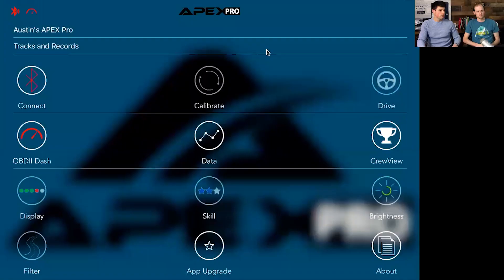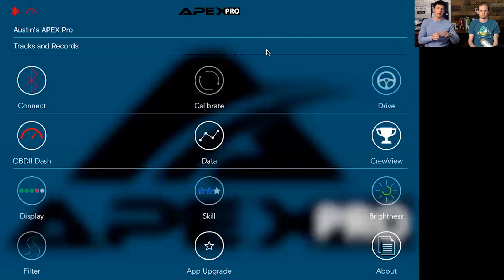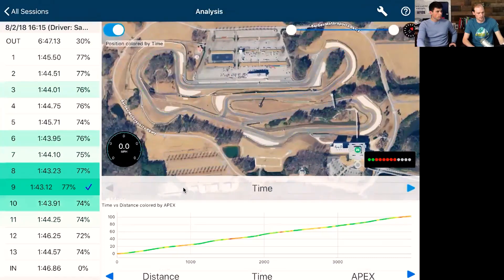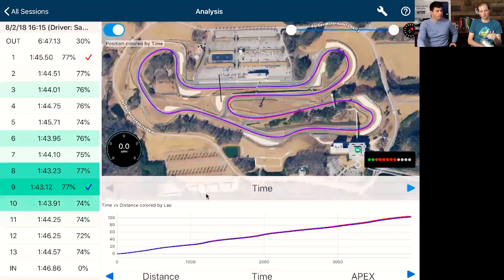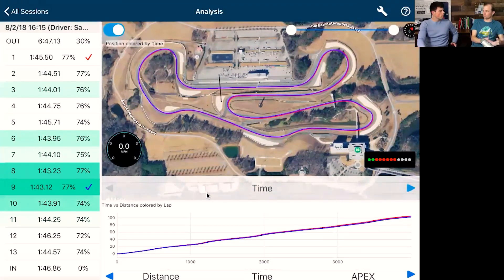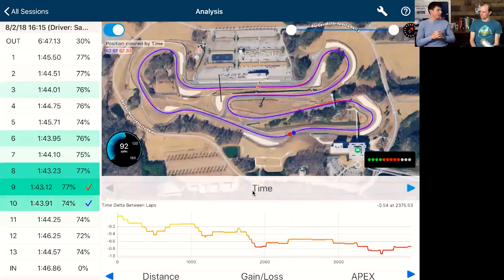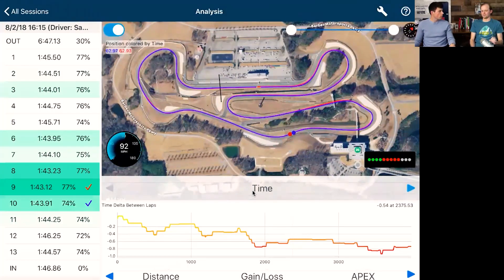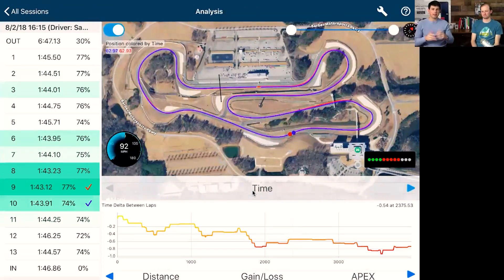What is a Predicted Lap Time?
Predictive Lap Timing has been a popular form of feedback in the racecar for several years now. But what is it? How does the device displaying the "predicted lap time" work? In this video, Dr. Austin Gurley, APEX Pro CTO, explains how APEX Pro's new Lap Timer Plus feature calculates your predicted lap time.

This is great knowledge to have when putting Lap Timer Plus to use on the track!

Follow us for more helpful information and tips on Facebook and Instagram: @officialapexpro

Download the free iOS app to use your iPhone or iPad as a 1hz GPS lap timer

Hope to see you at the track!